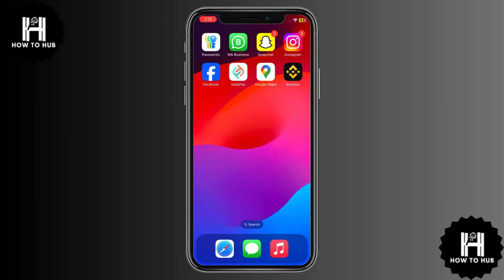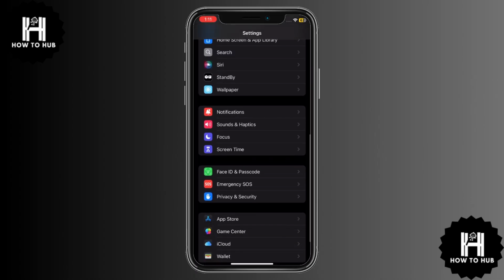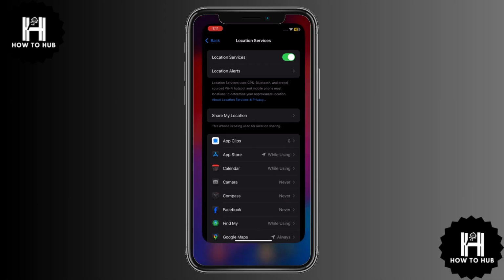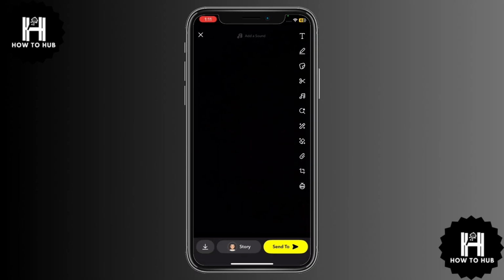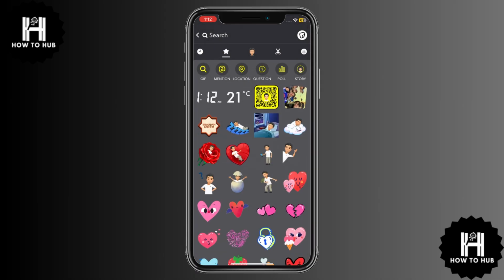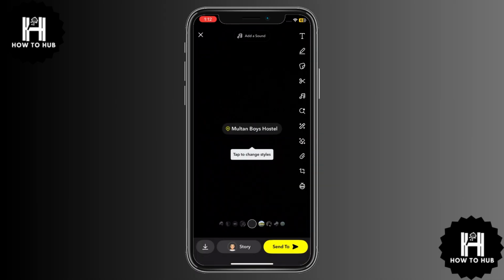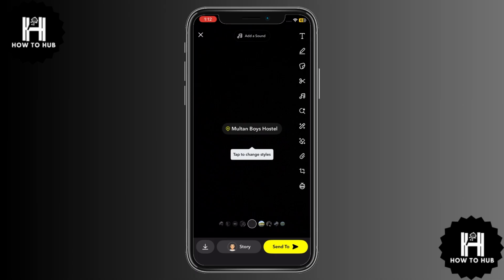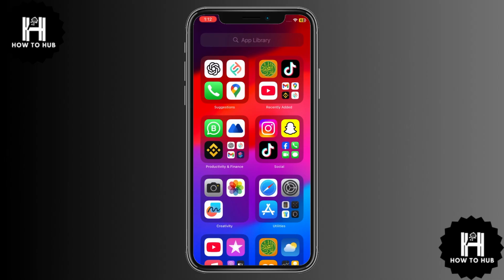How to Add a Location on Snapchat – Easy Guide (2025)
Learn how to add a location on Snapchat in 2025! Open Snapchat, take a snap, tap the sticker icon, select Location, and choose your desired place. Share your snaps with friends using location tags easily!